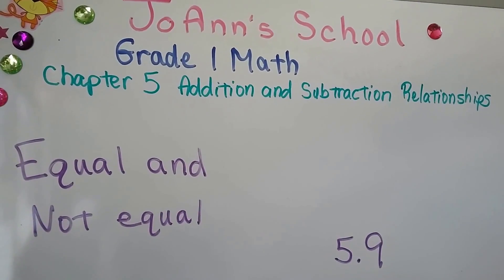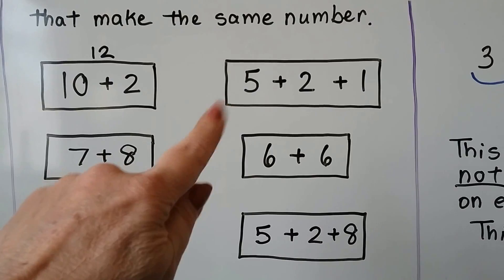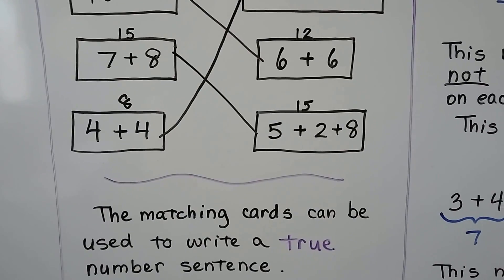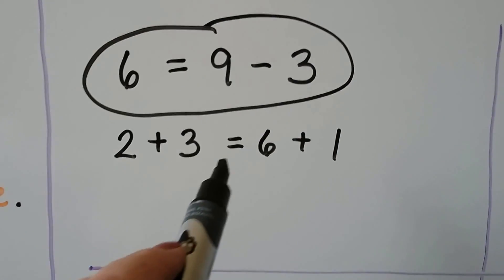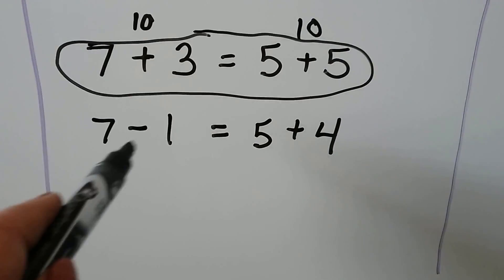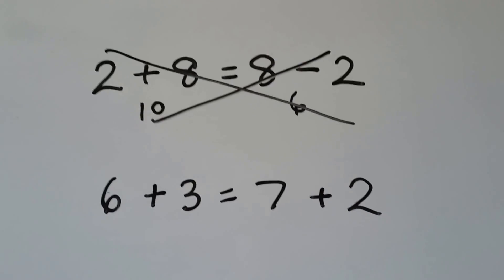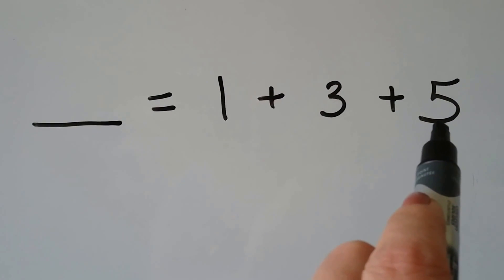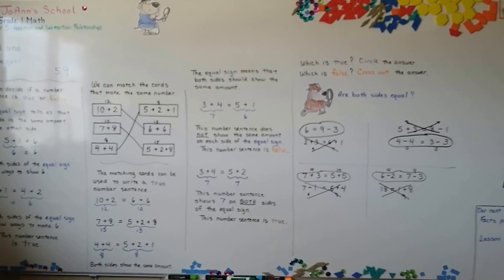Grade 1 Math 5.9, Equal and not equal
How to find if a number sentence is true or false, how each side of the equal sign must be balanced and the same quantity, matching cards that equal the same amount, identifying true or false number sentences.